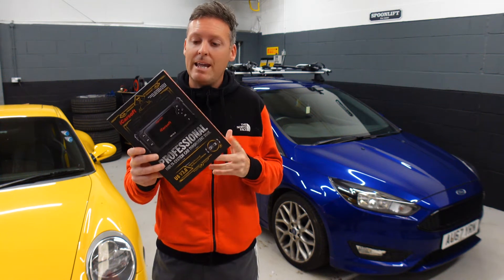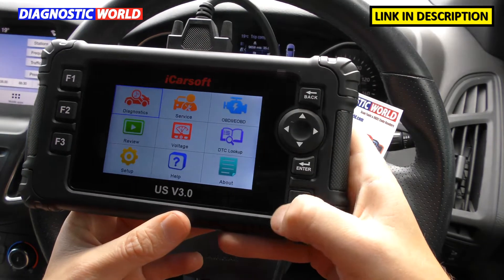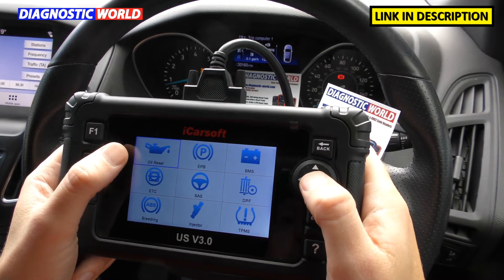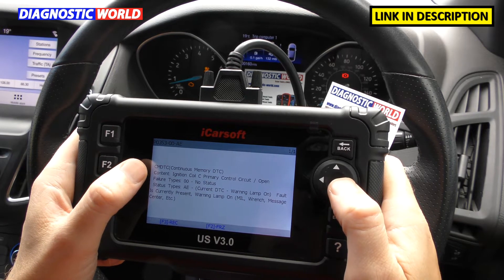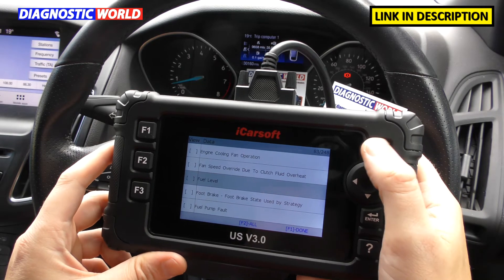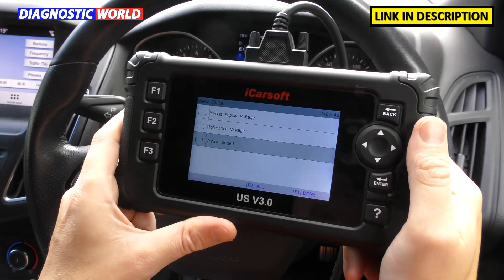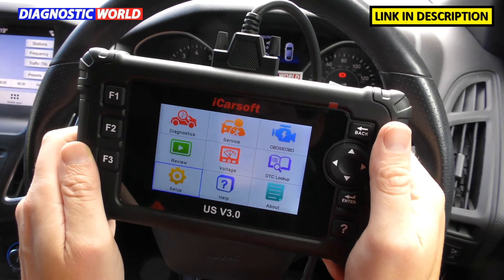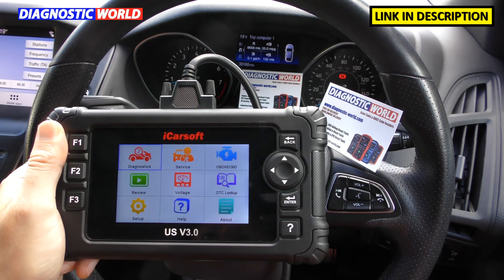iCarsoft FORD US v3.0 Review - The 21 Top Questions & Answers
iCarsoft FORD US v3.0 - The 21 Top Questions & Answers. This is one of the best OBD2 scan tools available right now for Ford (worldwide) GM, Chrysler, Jeep etc and comes in a very neat package that will allow you to carry out system resets, calibrations, turn off warning lights for a lot of systems.

The tool covers a huge range systems like engine, abs, airbags, transmission, DPF regeneration, suspension, traction control, electronic parking brake, injector coding, abs brake bleeding, steering angle sensor, new battery registration, for a huge range of Ford models like Ford Focus, Ford Focus C-Max Ford Mustang Ford Focus Cabriolet Ford Mondeo Ford Galaxy Ford S-Max Ford Fiesta Ford Fusion Ford Transit Ford Transit Connect Ford Ka Ford Street Ka Ford Novo Ka Ford Puma Ford EcoSport Ford Courier Ford Milan Ford Explorer Ford Cougar Ford BT-50/Ranger Ford Everest/Endeavour Ford Kuga Ford Escort Ford GT Ford Windstar Ford Flex Ford Mustang Ford E-Series Ford Ikon, Ford F Series